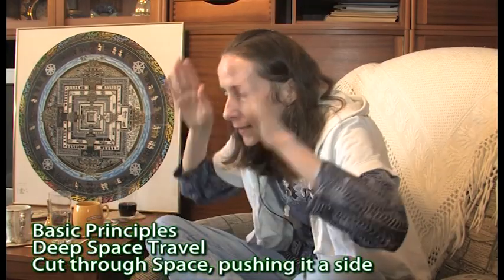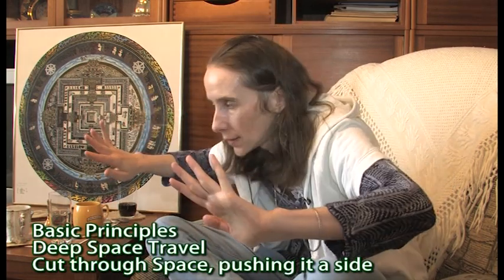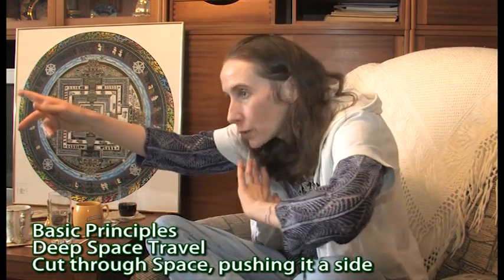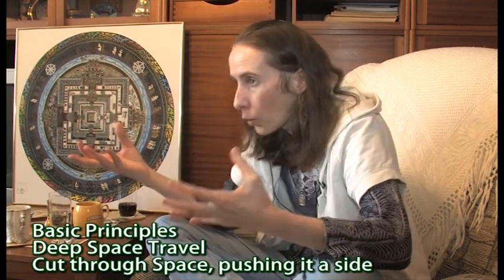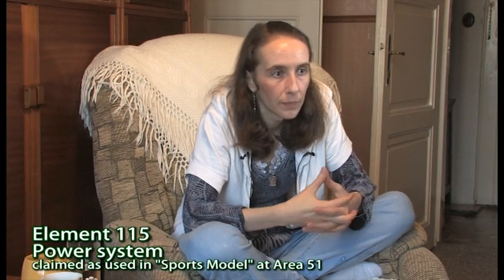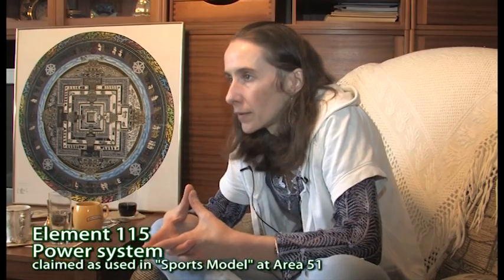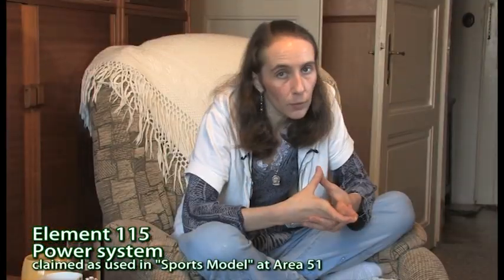Bases 16 Eva Zemanova Part 4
Eva Zemanova, in Prague, who was introduced to world by Barry King (Bases 1 and 2), is interviewed in her home, in Prague, in several parts, in 2011, also with special interviewer Joanne Summerscales (Also for for AMMACH).
Eva currently lives in the Himalayas.(2023)
Eva's recall of being part of a passing ship, required an emergency landing on the early earth, before any flesh corporeal beings existed. Her recall involves details as to how the beings from a completely different energetic life density had to force themselves to adapt to the earth's dense energetic structure in order to survive. Their craft was over 1KM in size.

IMPORTANT :- This is a reload in 2023, after YouTube's deletion of over 20 years work of Miles Johnston's 'The Bases Project'.

Please download and reload as you wish